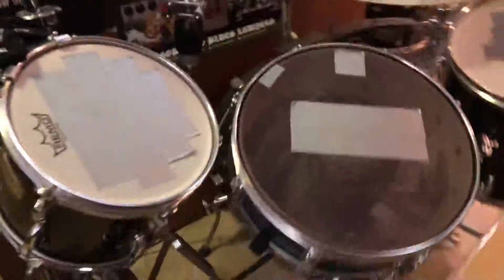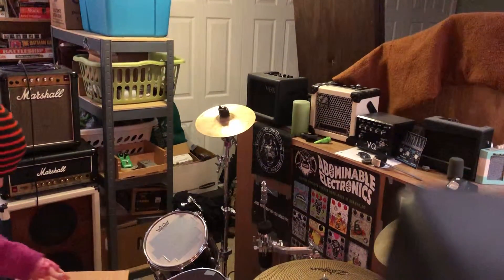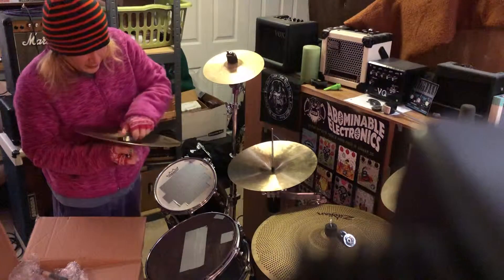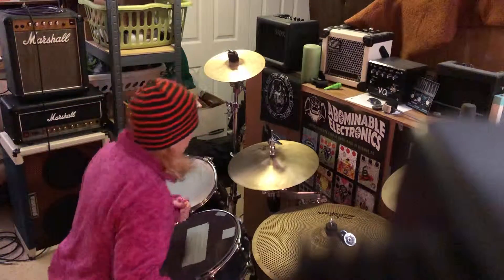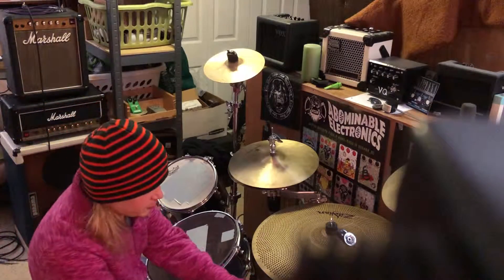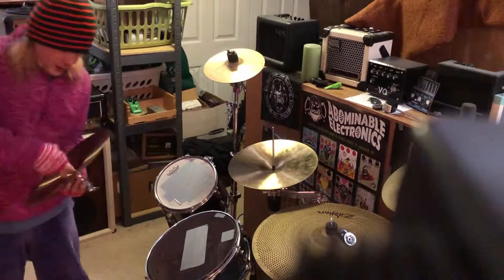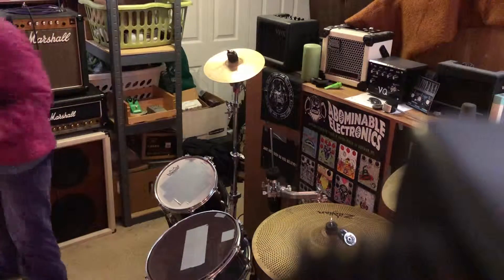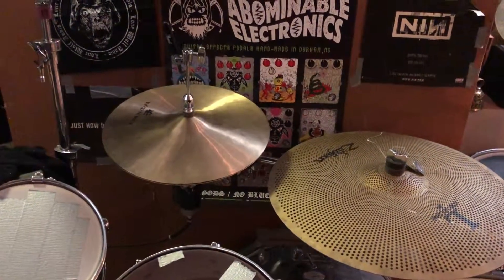Unboxing! What’s in the box???